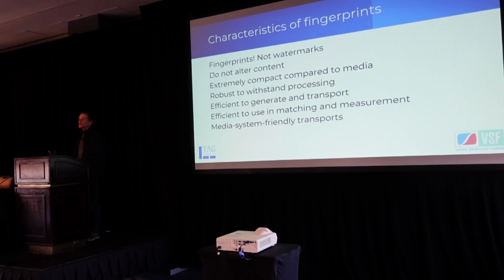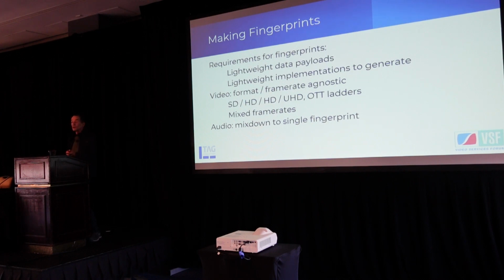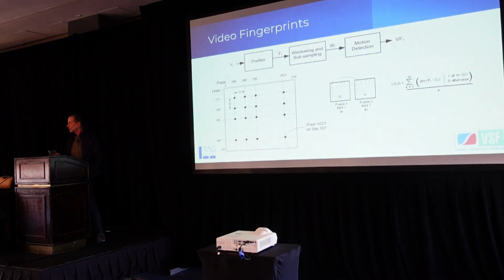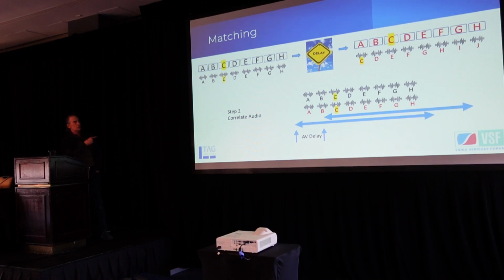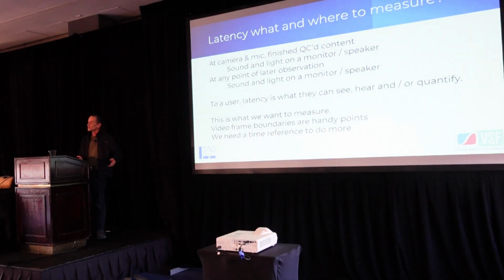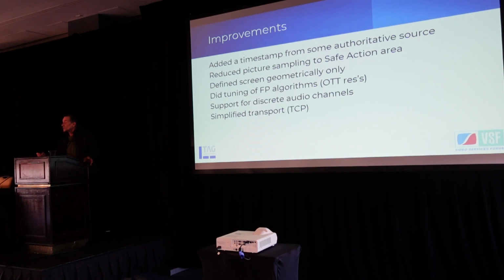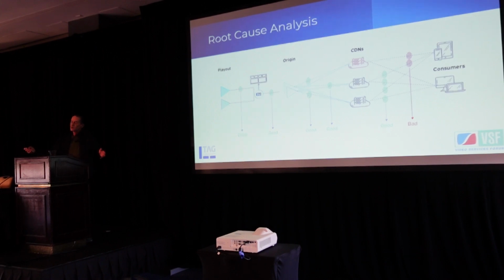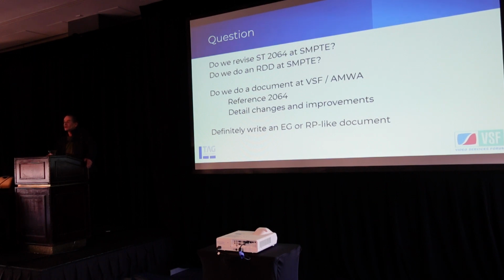VIDTRANS24 Content Identiﬁcation and Matching Using SMPTE Standardized Fingerprinting Paul Briscoe T